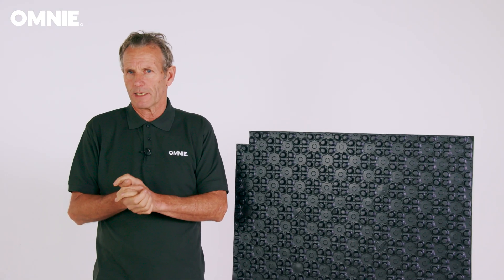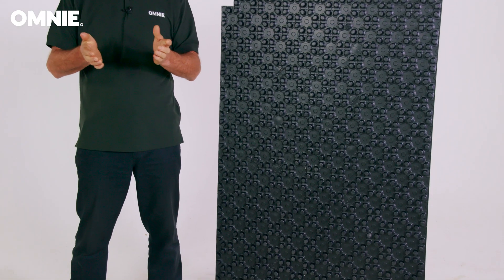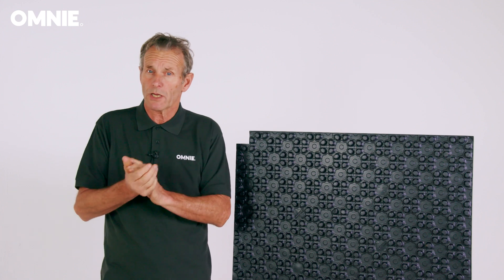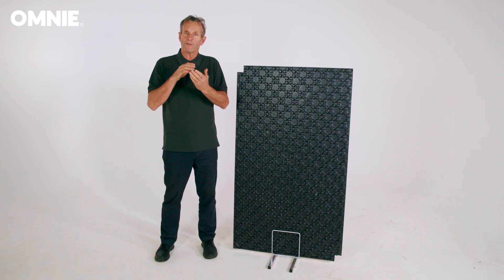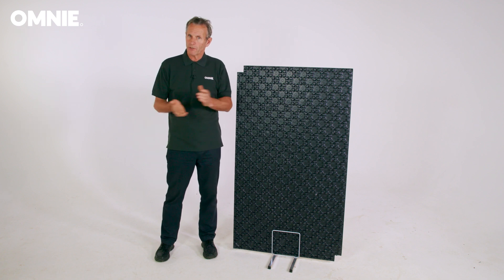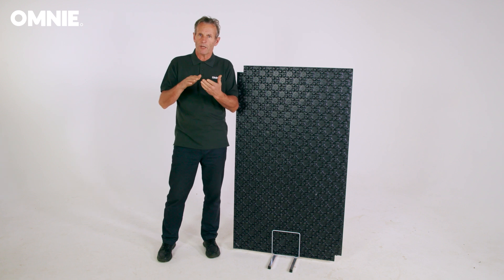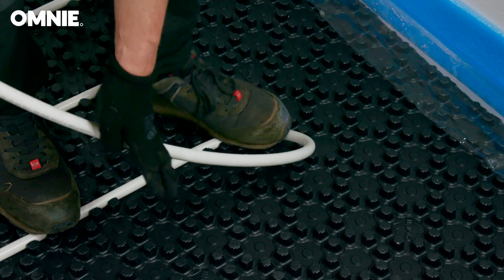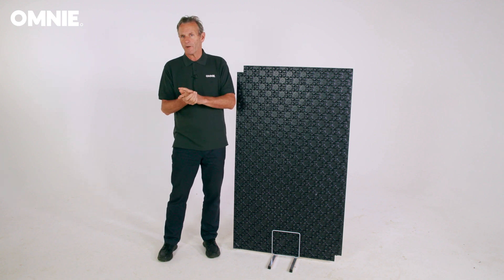OMNIE - Underfloor Heating Systems - ScreedPlate - Introduction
The OMNIE ScreedPlate system has been purposely designed to avoid using fixings and staples in the floor, so can be laid over any subfloor, including acoustic insulation.

ScreedPlates have castellations in the panel which grip the pipe. These are at set centres to provide a consistent guide for the spacing of the pipe as well as providing protection from site traffic. The panel is designed to allow the pipe to easily change direction and also provide a simple method of installation where the pipe approaches the manifold.